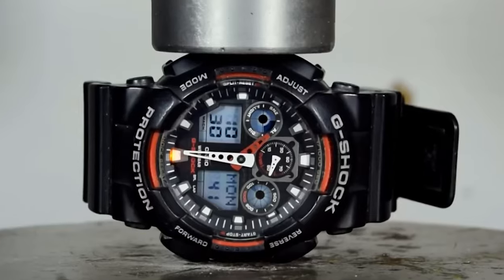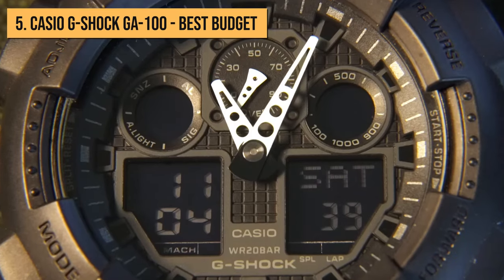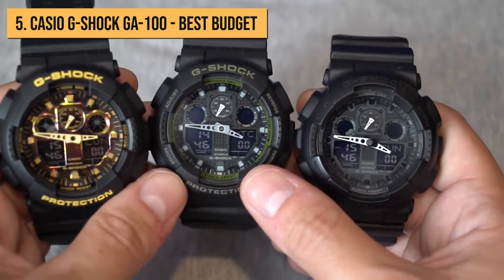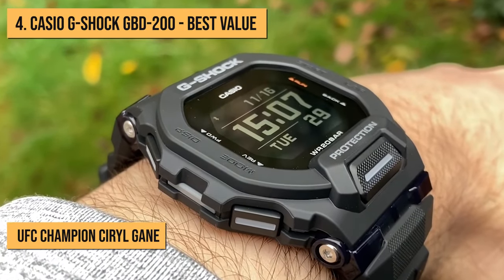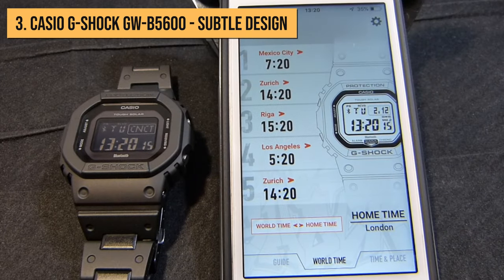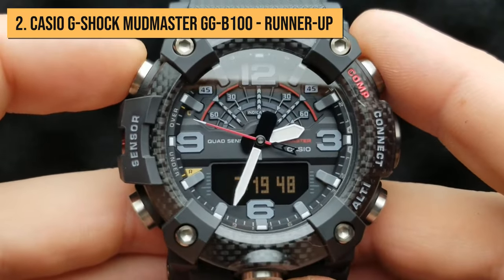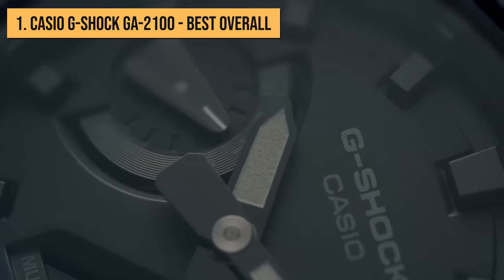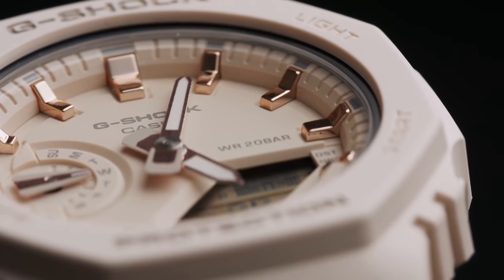Top 5 BEST G-Shocks - Which G-Shock Watch Should You Buy? [2023]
▶ Links to the G-Shock watches listed in this video:
5. CASIO G-SHOCK GA-100 ➜
4. CASIO G-SHOCK GBD-200 ➜
3. CASIO G-SHOCK GW-B5600 ➜
2. CASIO G-SHOCK MUDMASTER GG-B100 ➜
1. CASIO G-SHOCK GA-2100 ➜

The best G Shock watches are practically indestructible, with unparalleled shock and water resistance. They also come outfitted with all sorts of utility features to cater to your unique needs as a watch wearer. But which one of these masterpieces should you go for?
Navigating through the hundreds of G-Shock models out there can be quite challenging. As the G-Shock line of watches is a front-runner that has dominated the market since 1983.

This Casio offshoot is the premiere destination for instantly recognizable watches. While big and bold are common adjectives to describe G Shock products, the brand has dozens of styles that break away from the XL look for a more subtle, refined timepiece.

For sport, tactical, or even dress use, you’ll find a G Shock that serves your purposes. So, are you ready to discover the best G Shock watch that suits your needs? Be sure to watch till the end.